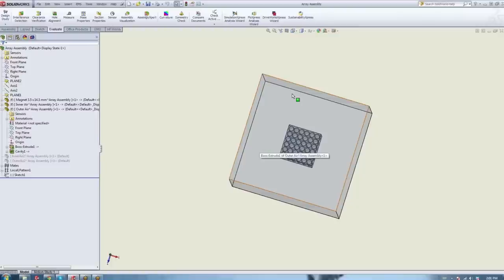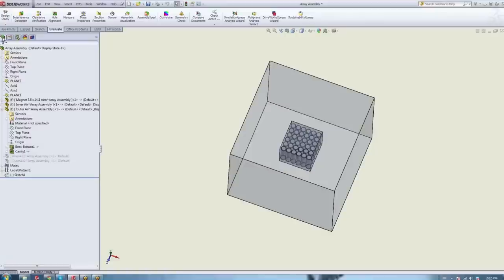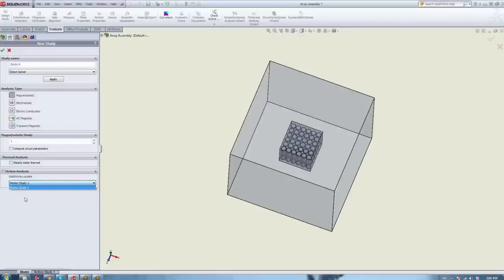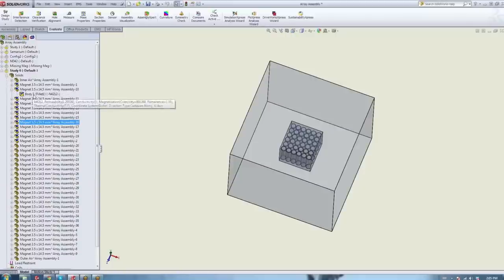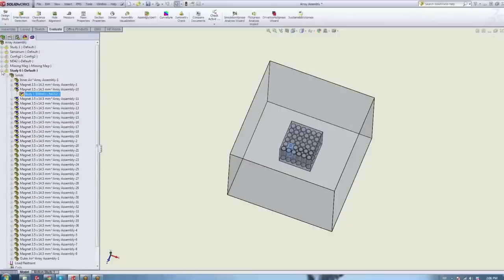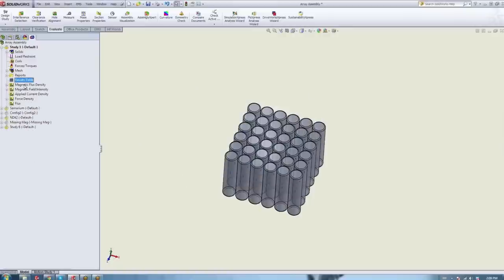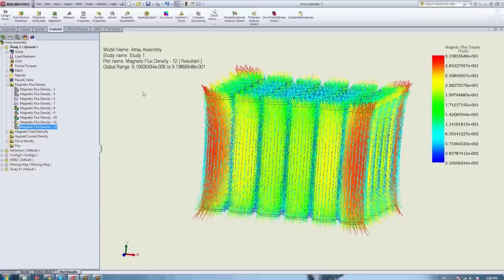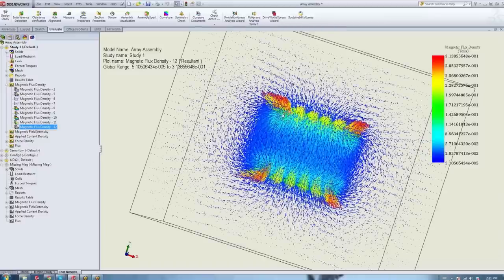[Webinar] - A Magnet Array Analysis Using EMS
This webinar shows, step-by-step, how to perform a magnet array analysis using EMS.